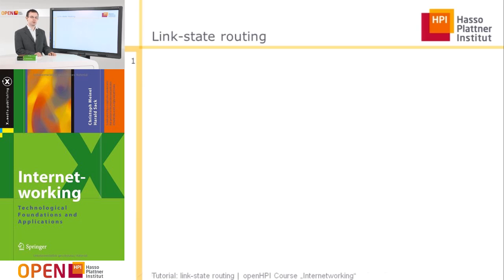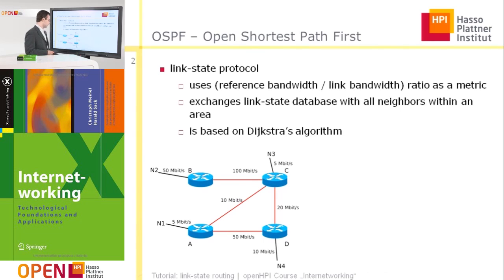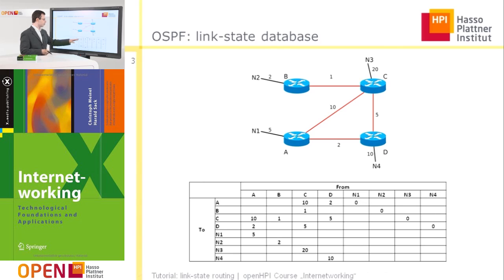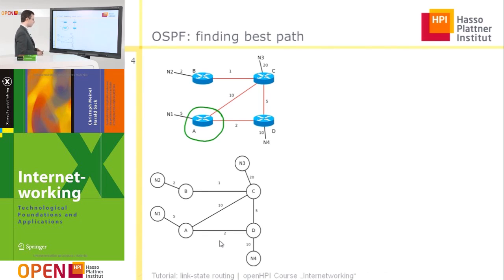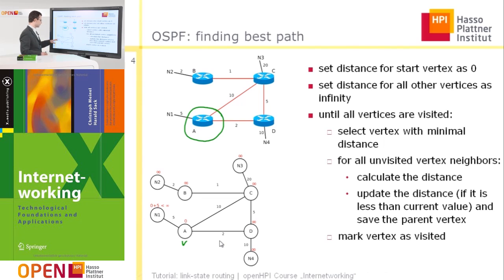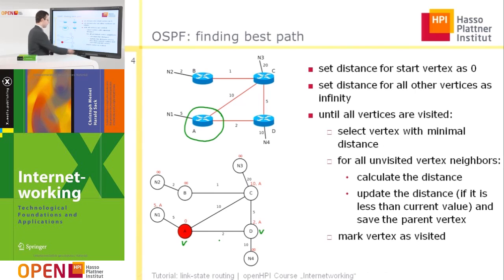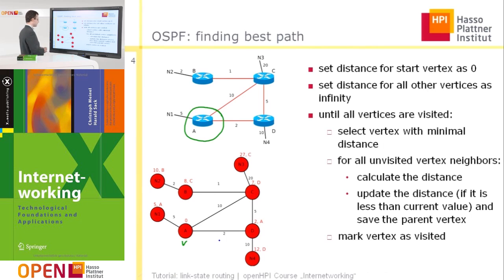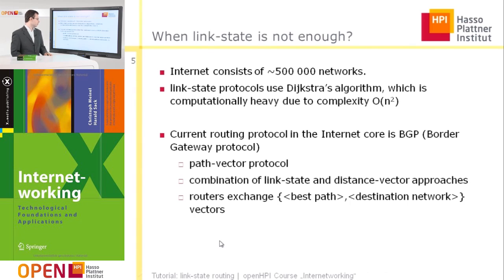Tutorial 2 Link state Routing